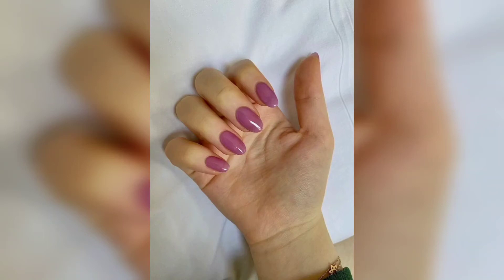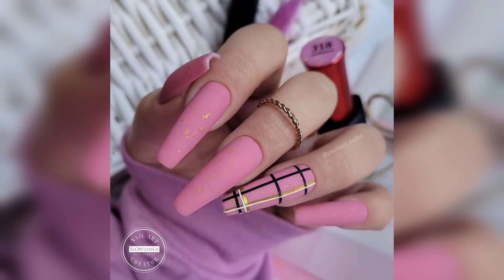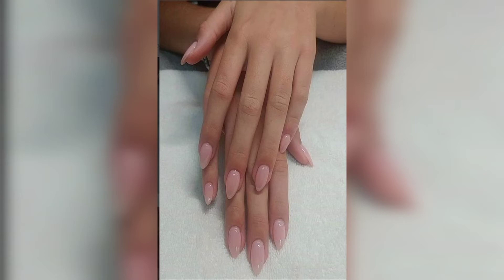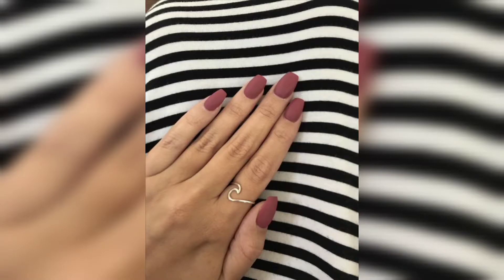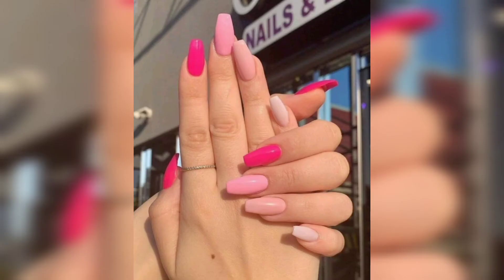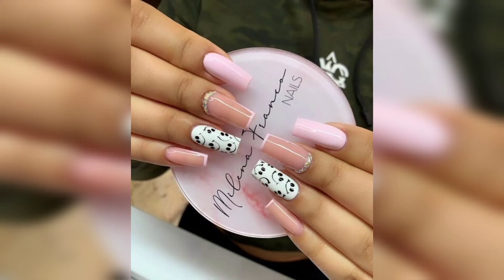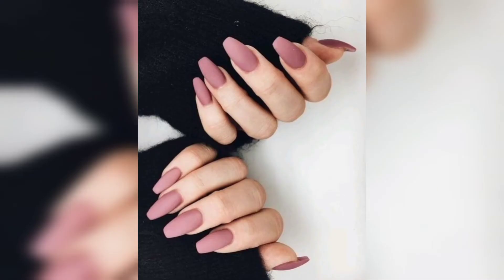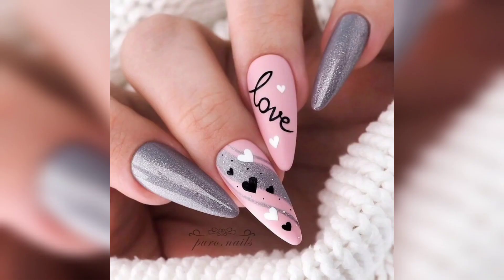30 dark pink nail ideas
pink nail designs
pink nail color
pink nail ideas
pink nails ideas
pink nail design
pink nails design
pink nails color
pink nail colors
pink nail acrylic
pink nails acrylic
pink nails coffin
pink nail with glitter
pink nails with glitter
pink nails with glitter accent
fall nail
fall nail 2022
nail
pink nails almond shape
fall nail design
christmas nail
nail design
autumn nail
nail acrylic
nail ideas
acrylic nail